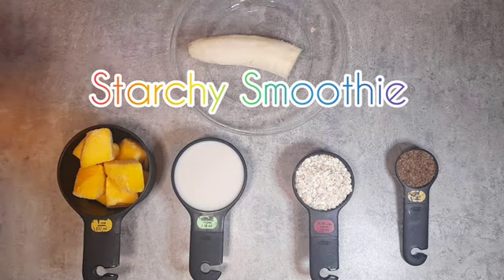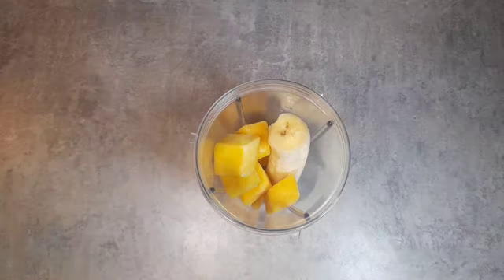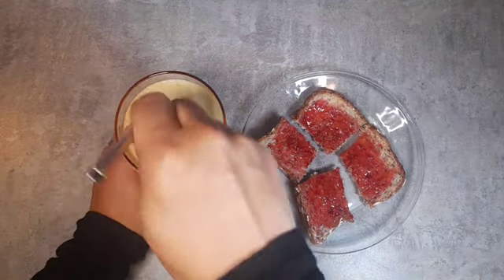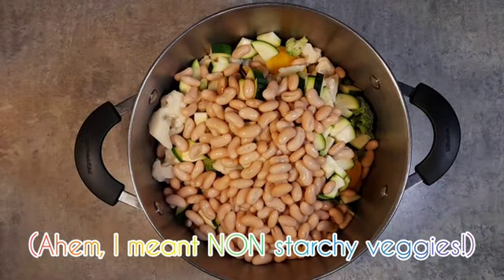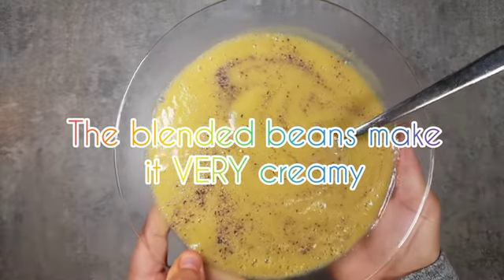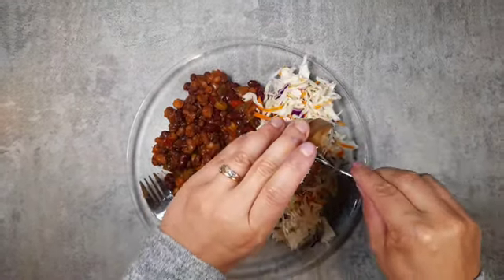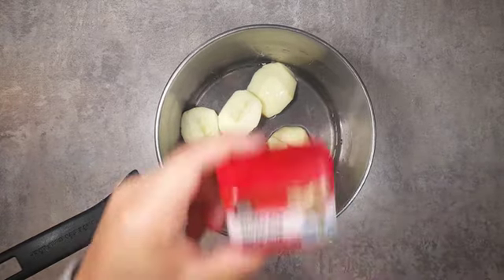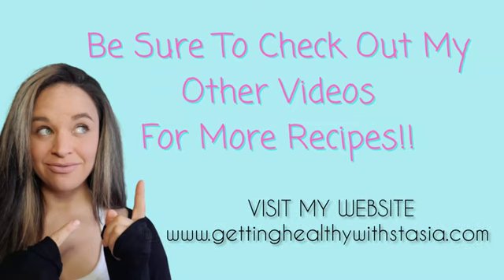EXACTLY what I ate to lose 5 pounds in 5 days! / What I eat in a day whole food plant based oil free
Today's video is exactly what I ate to lose 5 pounds in 5 days following a whole food plant based oil free diet! I decided to try a starchsoupchallenge for 5 days eating soup as one of my main meals, each of those 5 days...as a result, I lost 5 pounds and many of you wanted to know what I ate to achieve that. In this video, I show you a typical day of eating during that week to inspire you to achieve your own health and weight loss goals following a whole food plant based oil free diet!

Join us on facebook in our exclusive, private group!

*NEW* I'm finally on INSTAGRAM - Come follow me over there as well :))

Be sure to hit like and subscribe if you would like to follow along my plant based diet and get all of my what I eat in a day videos and of course my progress updates as I go along this plant based weight loss journey!!